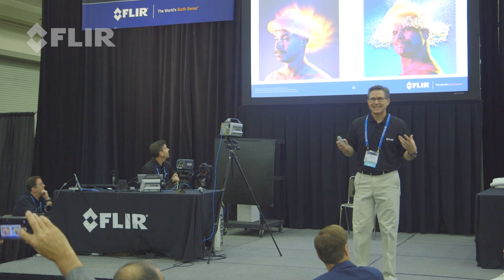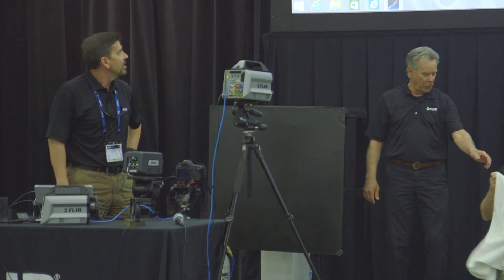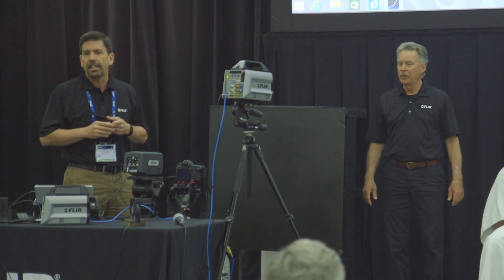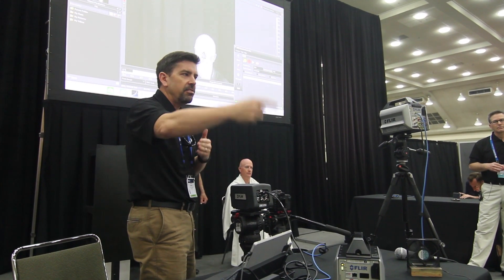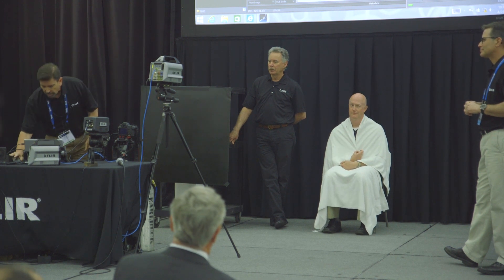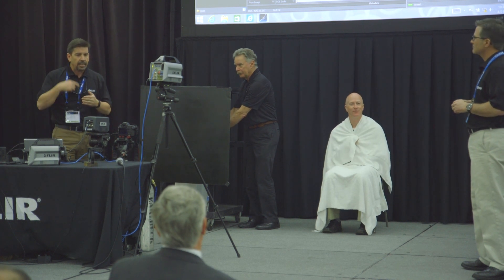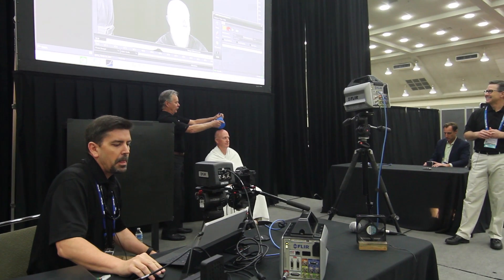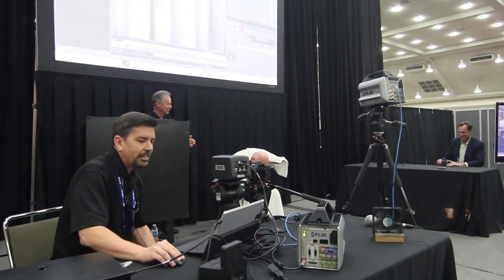How to Make an Infrared "Water Wig" - High Speed FLIR Infrared Demo @ SPIE 2015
The making of the Infrared "Water Wig," using a FLIR x6900SC Infrared Camera and ResearchIR software. This was part of FLIR's Center Stage Presentations at SPIE DSS 2015 in Baltimore, MD